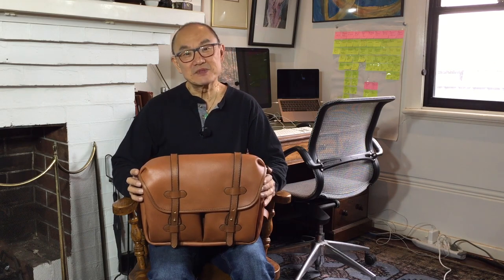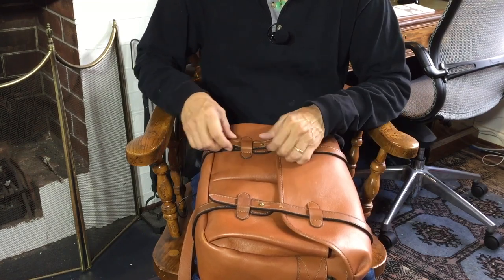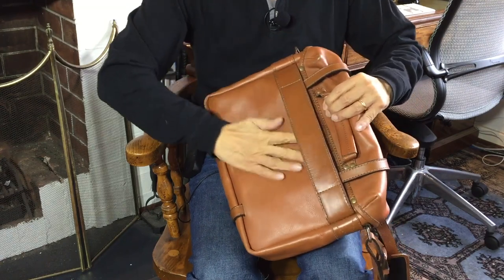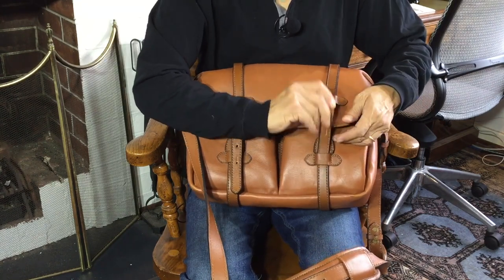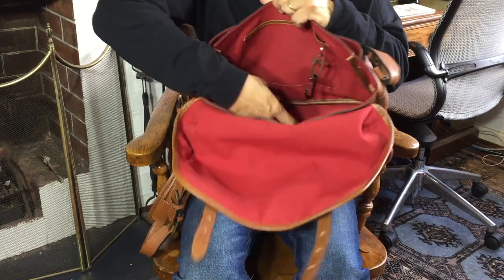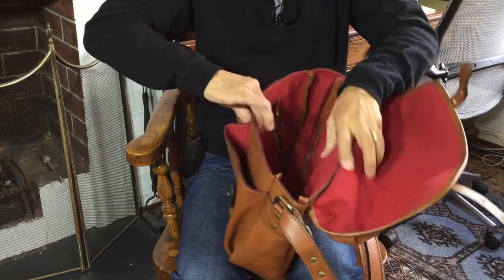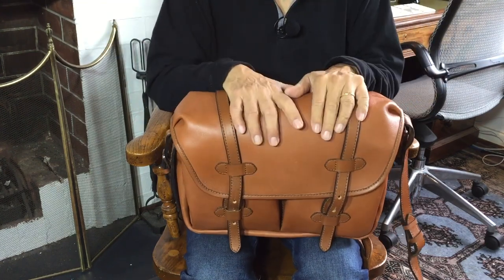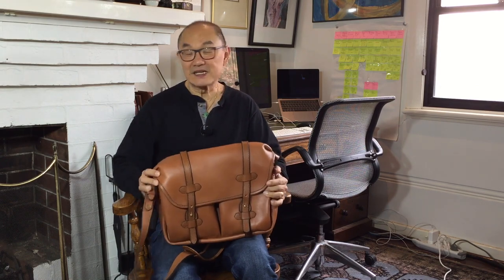Review of the Cravar FC 13 Satchel Bag - Get 10% Discount until EoY 2023!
Here is an excellent value bag from Indonesia. This is the FC 13 from Indonesian bagmaker Cravar, in a leather called "Sand". Local veg-tanned leather, lots of innovative features, roomy and flexible - this has been my perfect everyday carry bag for a year.

Chapters
00:00 Introduction
00:36 External Features
04:03 Internal Features
04:59 Innovative Features
05:53 Carrying Capacity
06:39 Overall Thoughts
07:40 Conclusion